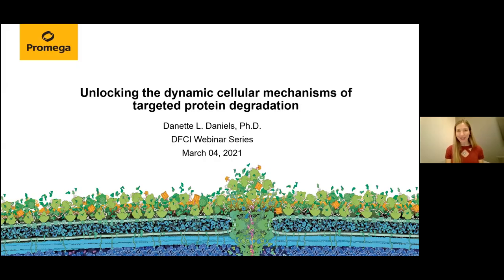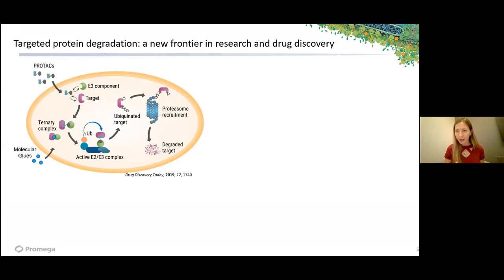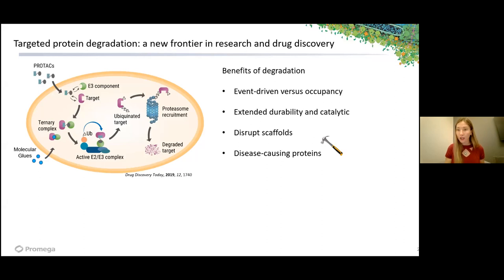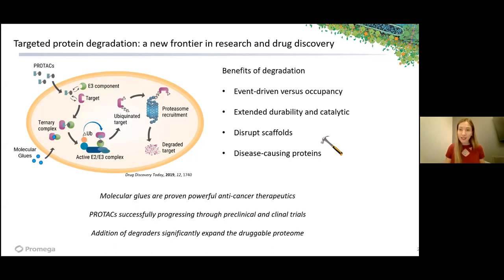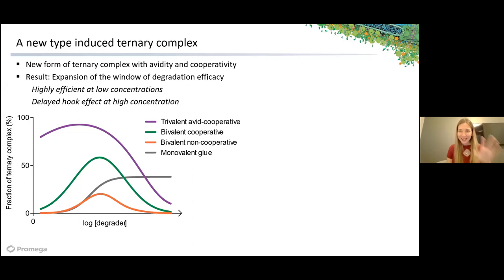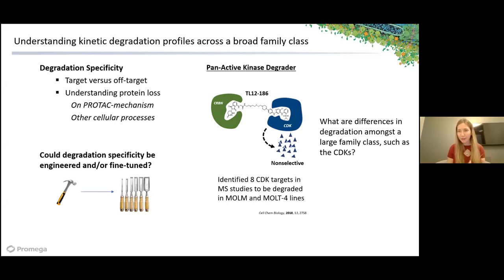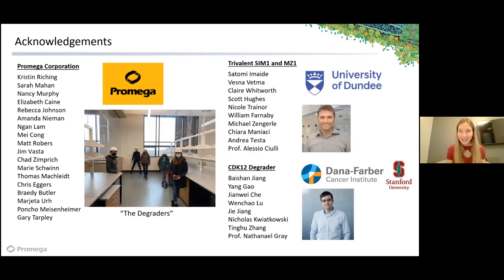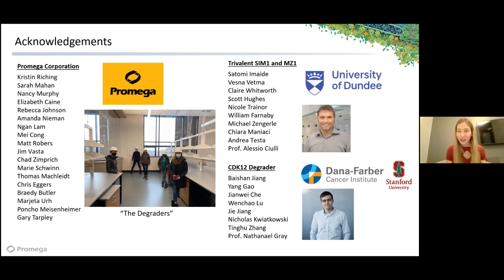Danette Daniels - Dana-Farber Targeted Degradation Webinar Series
Dr. Danette Daniels - Unlocking the dynamic cellular mechanisms of targeted protein degradation.

About Dana-Farber Targeted Protein Degradation Webinar Series:

Targeted protein degradation (TPD) is a rapidly growing interdisciplinary area of research of both basic science and translational importance. TPD is primarily concerned with the development of agents that induce degradation of protein targets. The precise removal of the target is often linked to a therapeutically beneficial phenotype, making TPD of high interest for drug discovery and development.

This webinar series brings together the community of scientists interested in TPD and rapid dissemination of knowledge and best practices. To learn more and join the future webinars please